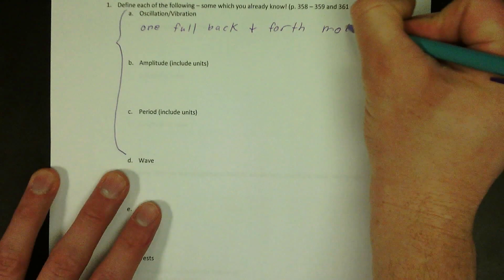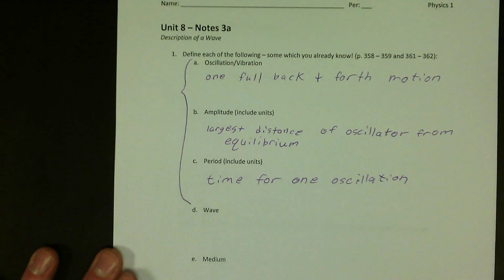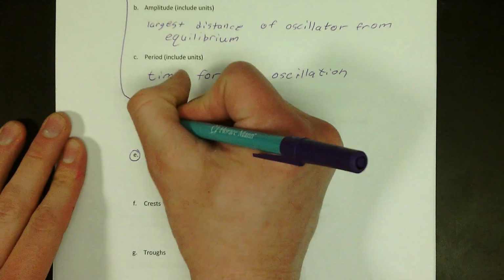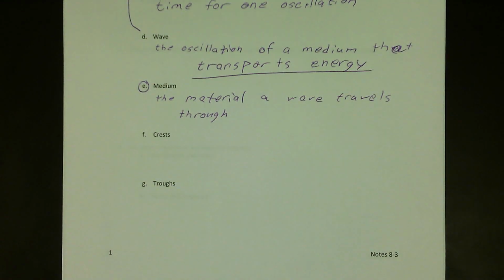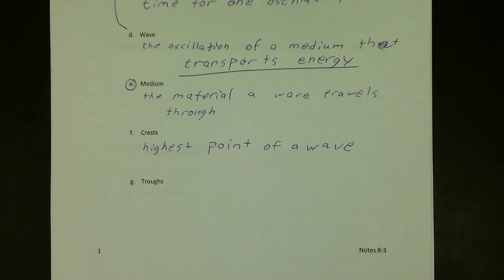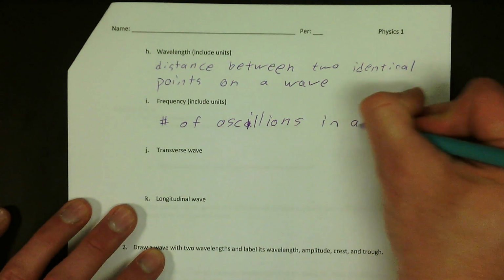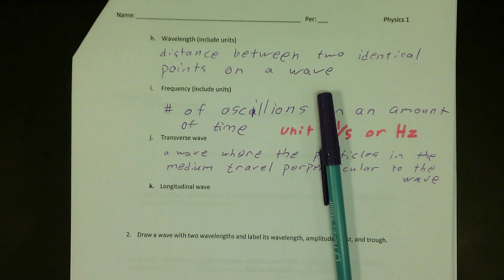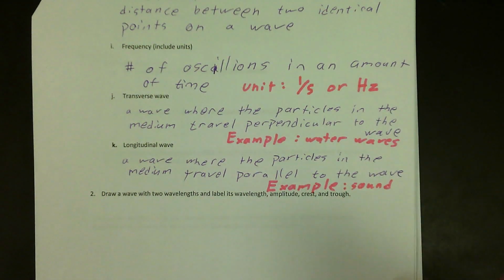Physics 1 - Waves - Notes 3 (Part 1): Wave terminology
Mr. B discusses some wave terms